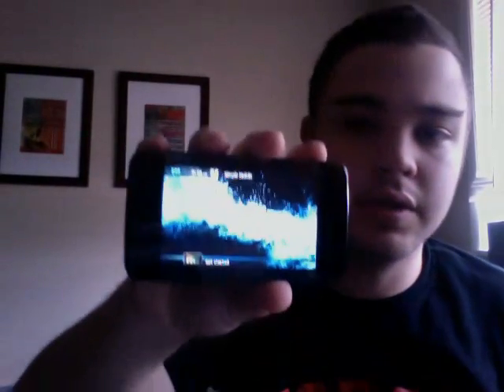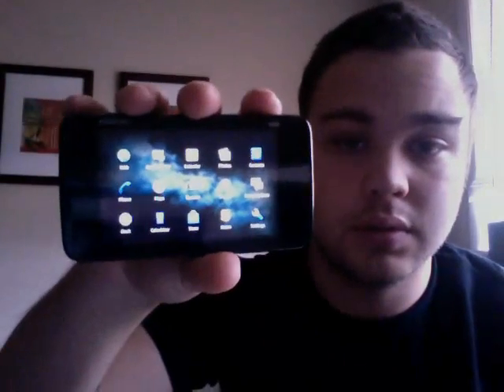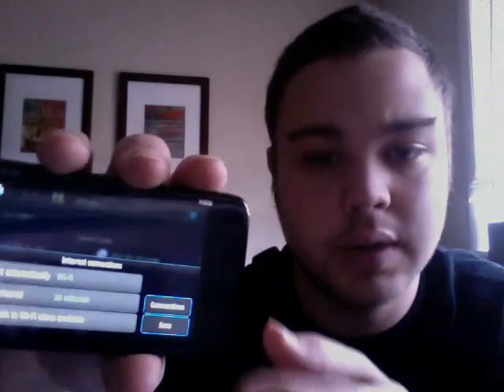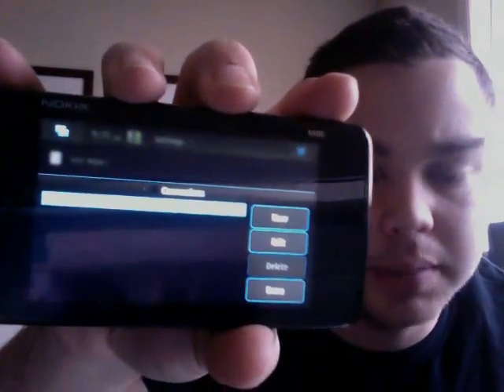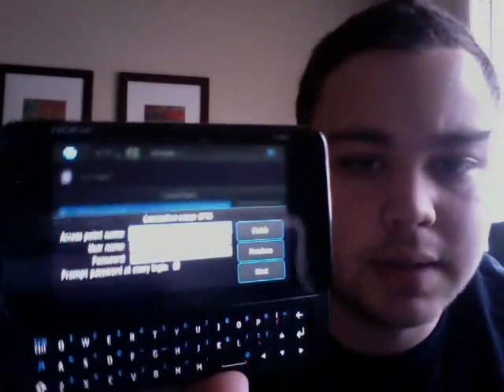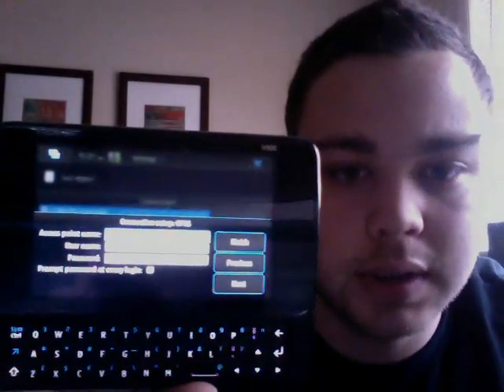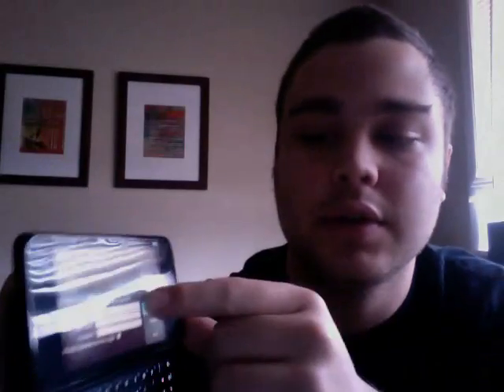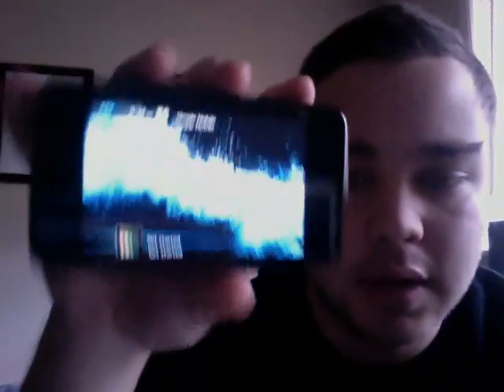Using "Simple Mobile" on Nokia N900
This video will explain how to configure your Nokia N900 to use Simple Mobile 3G data.